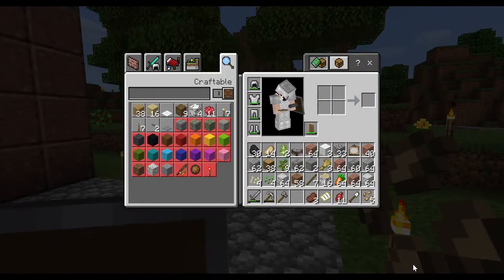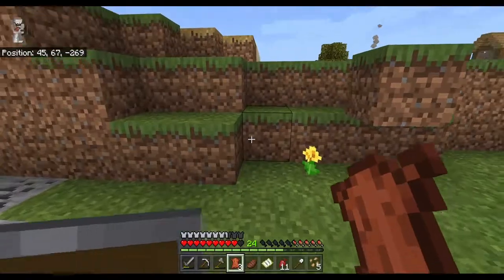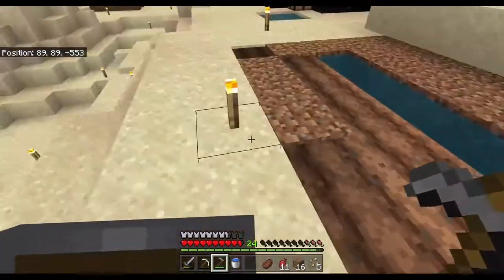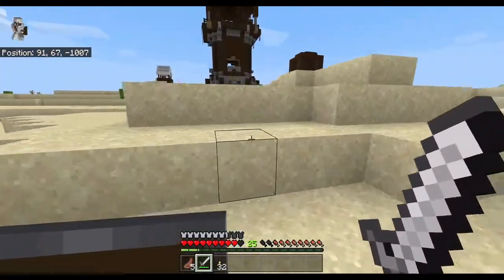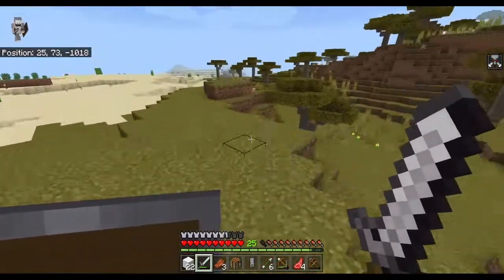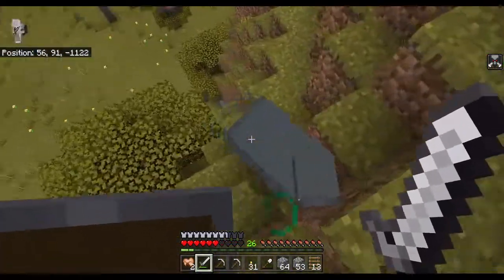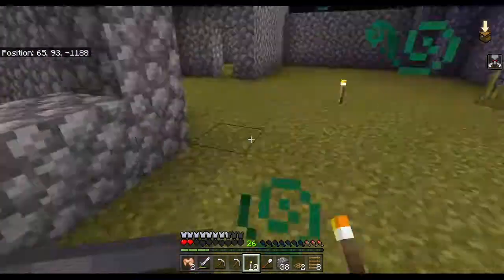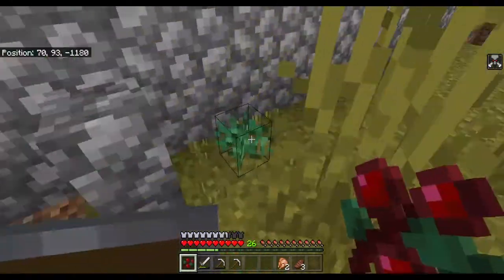Let's Play Minecraft Episode 6: My journey far from spawn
In this Minecraft episode, I travel far from my spawn and begin to get closer to where I will be building my city. Hope you enjoyed the episode!